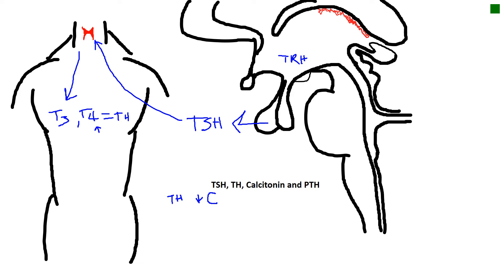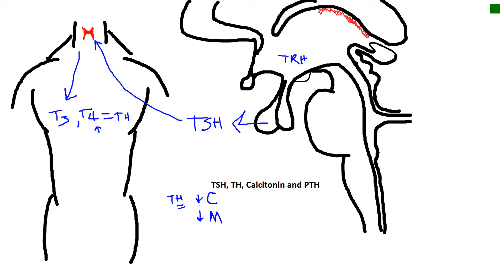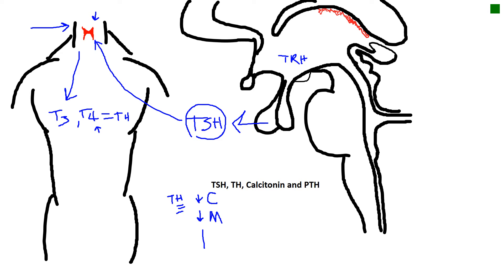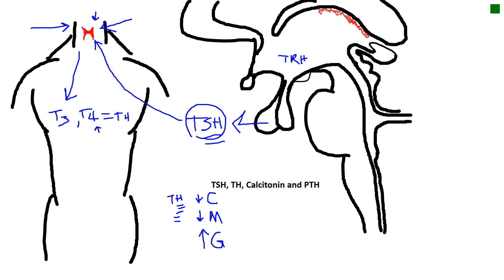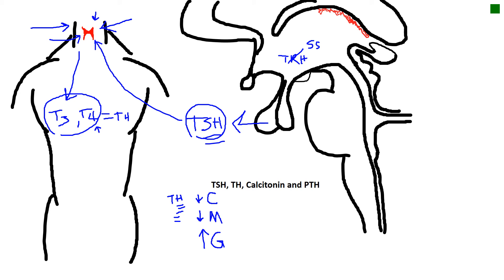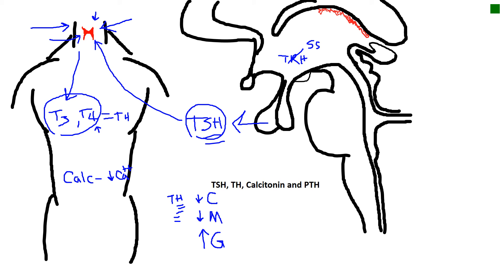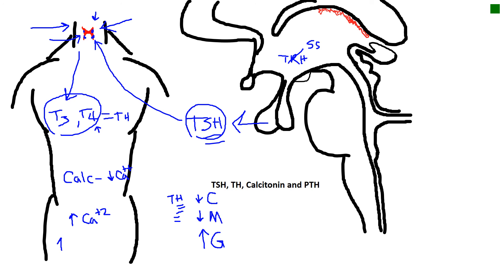TSH TH Calcitonin and PTH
The astute observations of Jamie Schull regarding a prior video on this same topic urged me to make this video!   Thanks, Jamie!

by Darrell Barnes on 2/7/2017